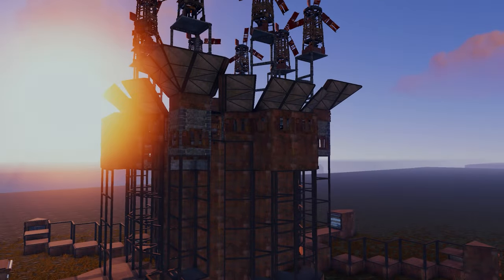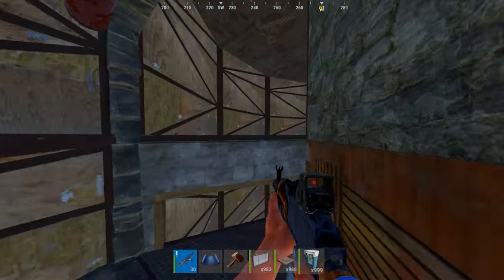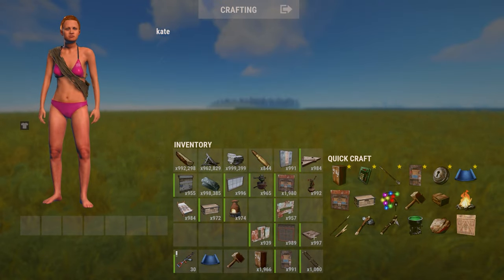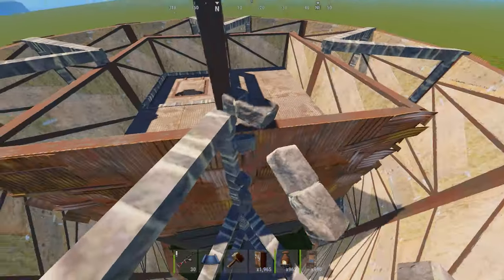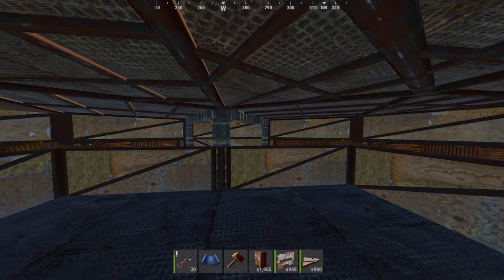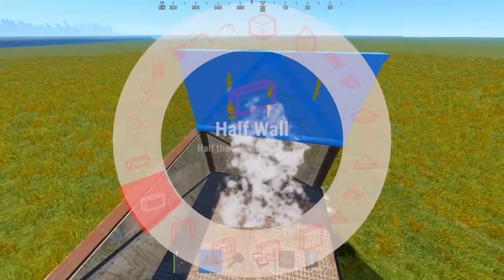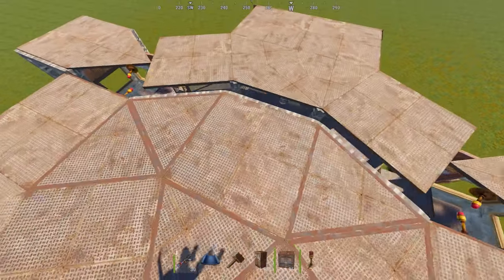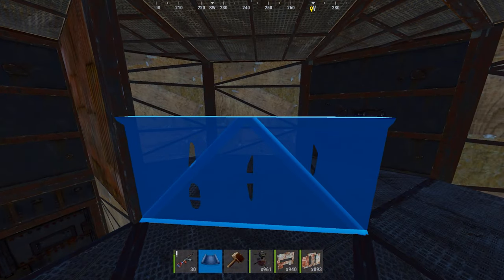The BEST 2x2 | v3.0 | Base Building 2021 | Rust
This time I'll be showing you all what I think is literally the best 2x2 you can currently build in Rust.
This base is made for online raid defense and with features such as the wide-gap shooting floor it's one of the best 2x2 variants you can currently build in Rust. With the wide-gap shooting floor and the four corner peeks the peek angles and mobility you have in this base are absolutely insane.

As this base is a 9 TC base (9 different tool cupboards) you'd expect it to be expensive, but it's not. With it being between 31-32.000 metal fragments upkeep per day it's definitively not expensive. This base is aimed to be for 4-5 people but can easily be used by an 8 man group or by a very active 3-4 man.

Enjoy the video! Make sure to let me know what you think of the base and if you end up using it yourself!

TIMESTAMPS:
0:00 - Intro
1:07 - About the base
2:12 - Base features
2:40 - Base Tour
7:11 - Upkeep & Costs
8:16 - Start of the build
11:48 - Inner ring
12:23 - Inner ring peeks
13:11 - Securing inner peeks
14:37 - Outer ring
15:13 - Outer ring peeks
16:02 - Securing outer peeks
16:57 - Peek bedrooms
17:53 - Main loot walls
18:24 - Shooting floor; corner peeks
21:19 - Shooting floor; wide gap
25:20 - Roof
28:18 - Outro